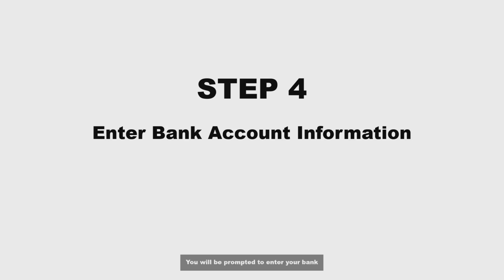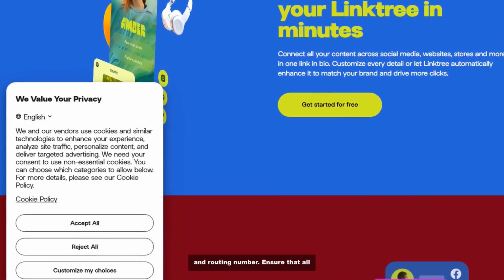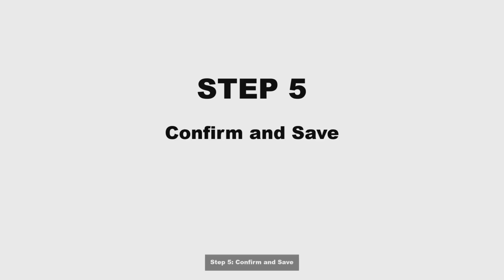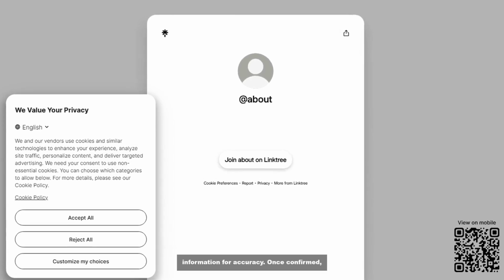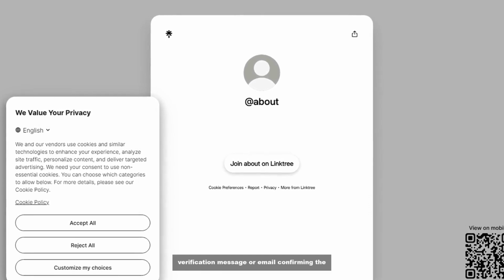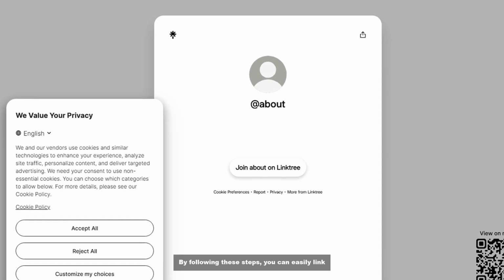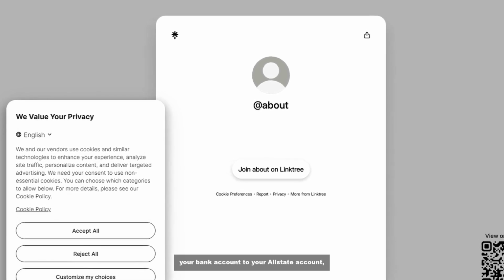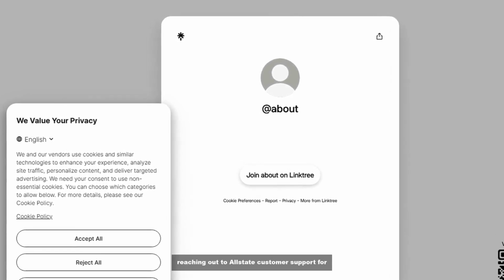How To Link Your Bank Account To Allstate 2026 (FULL TUTORIAL)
In this video, we provide a comprehensive guide on how to link your bank account to Allstate in 2026. This FULL TUTORIAL covers all the steps you need to take for a seamless connection.